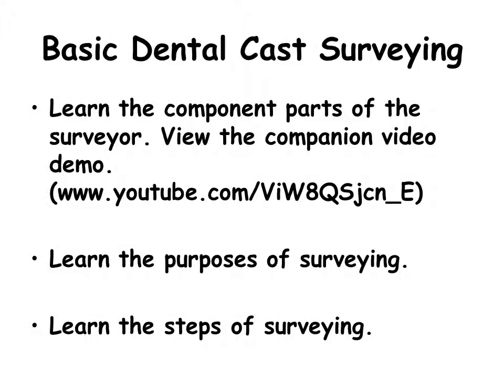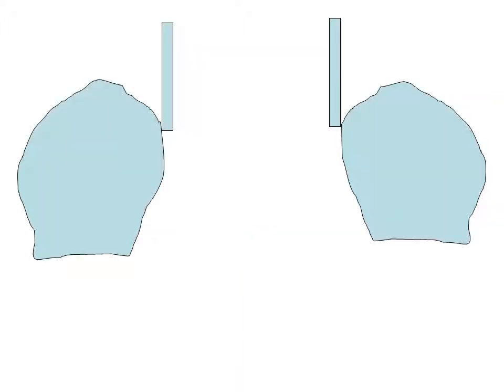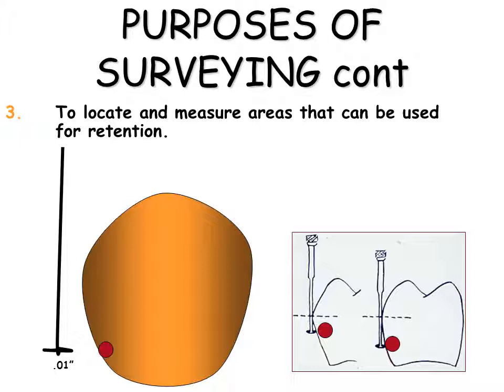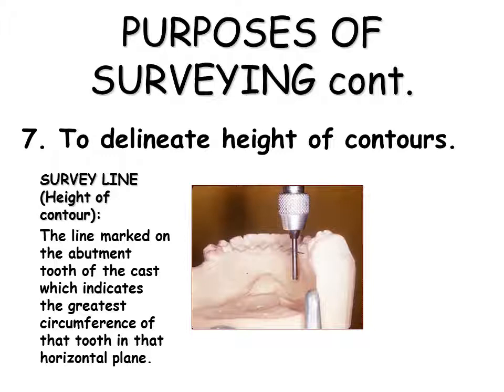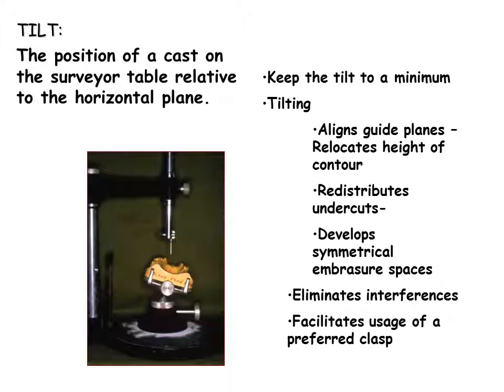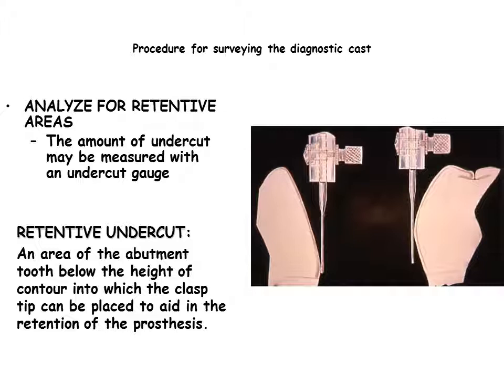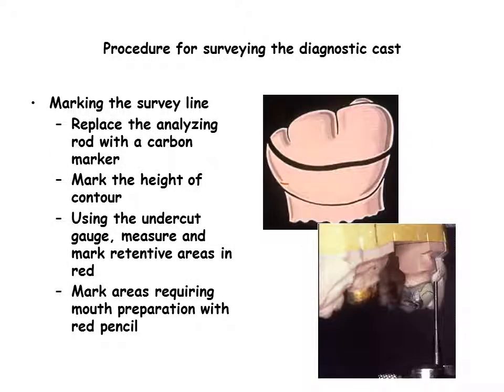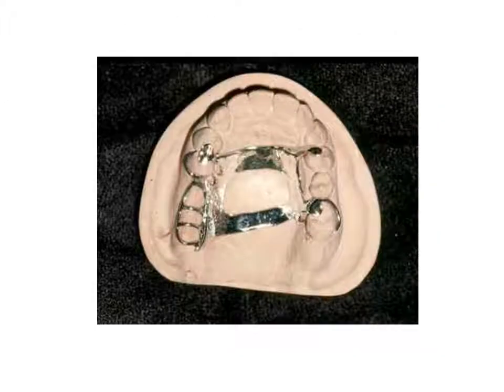Principles of Surveying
Principles of basic surveying are discussed